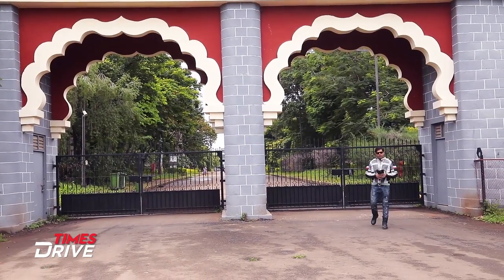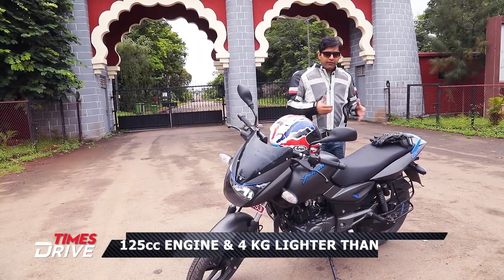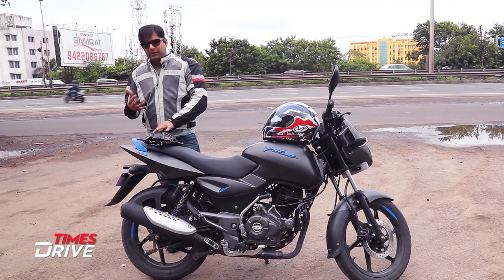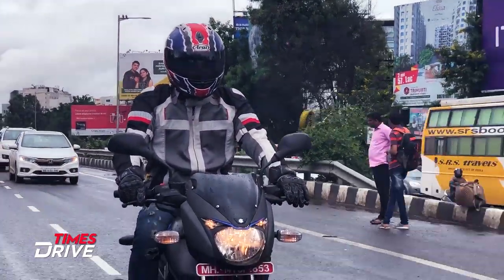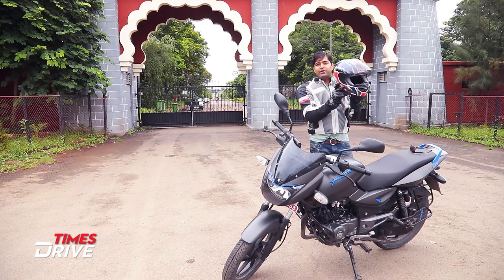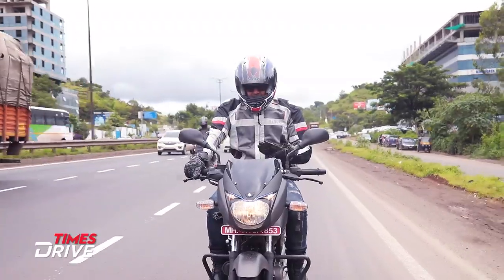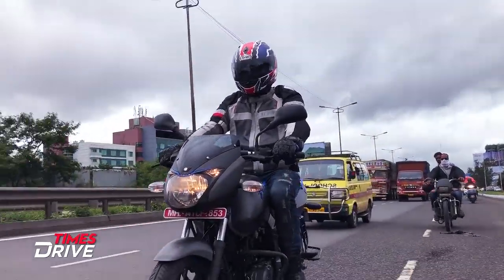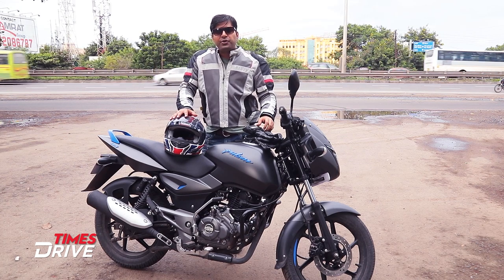Bajaj Pulsar 125 | First Ride Review | Times Drive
Bajaj Pulsar 125 Neon has been launched in India in two variants - drum and disc brake. The drum brake variant is priced at Rs 64,000 and the disc brake variant is priced at Rs 66,618 (both prices ex-showroom Delhi). The new Pulsar 125 Neon is around Rs 20,000 more cheaper than the Pulsar 150. In terms of design, it looks almost the same as the Pulsar 150 Neon. The motorcycle is powered by a 125cc engine which churns out around 12BHP of power and 11.1Nm of torque.